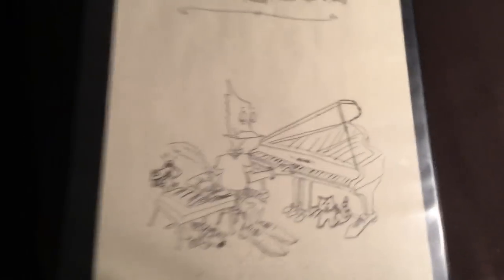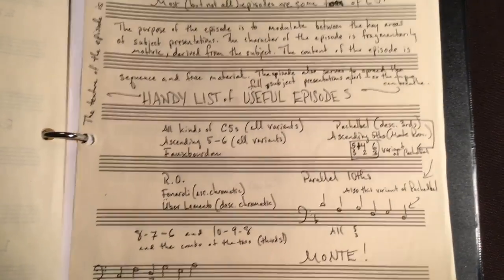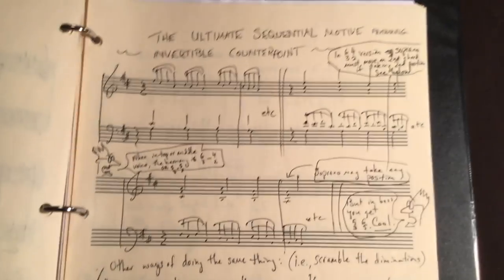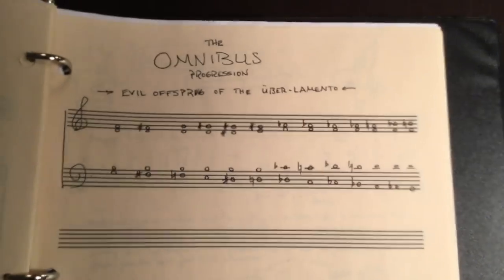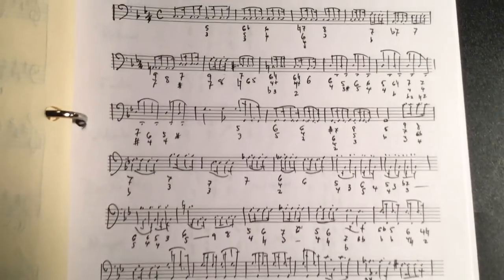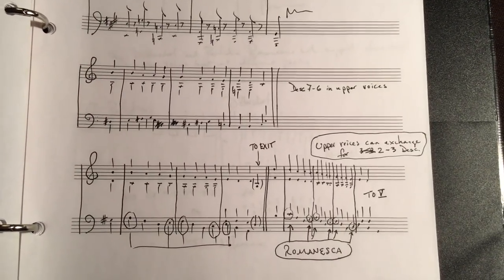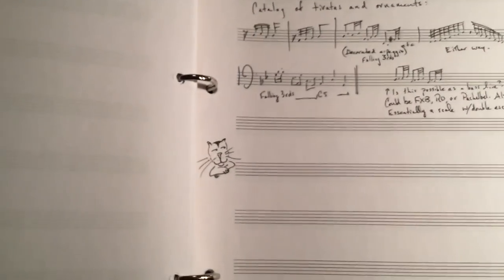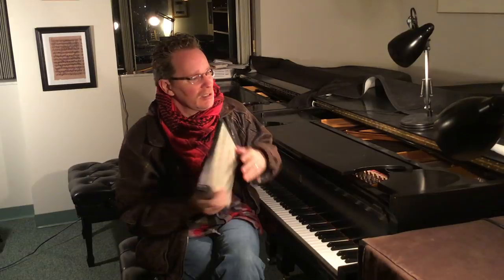Why Serious Pianists Should Keep a Zibaldone!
Pianist John Mortensen explains the ancient practice of keeping a zibaldone, or personal notebook of musical insights.  Then he gives a quick tour of his own zibaldone.
"The Four Pillars of Piano Technique" is now a full 32-lesson course.
Enroll in  at the link above.